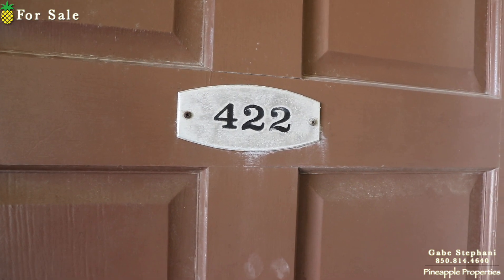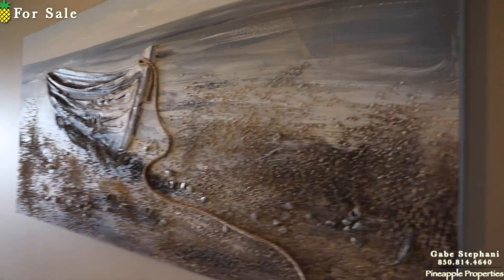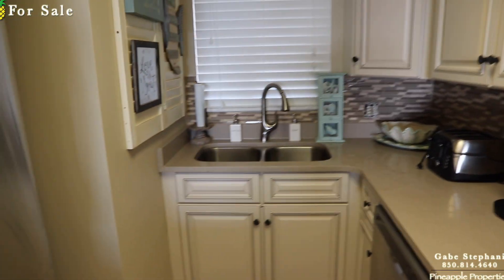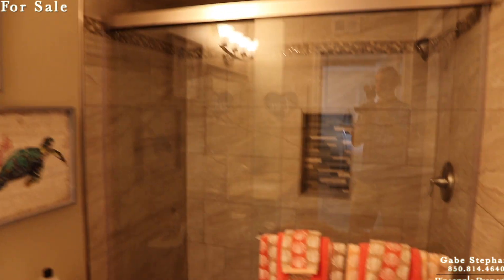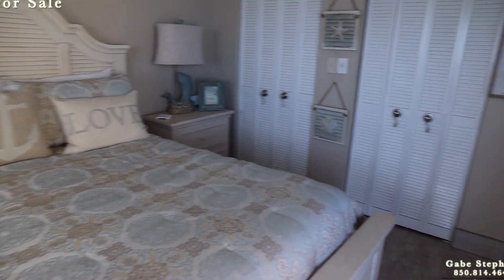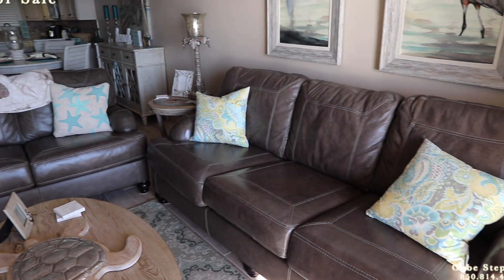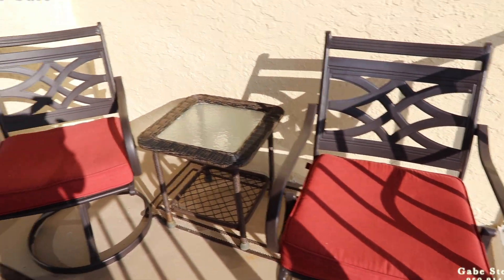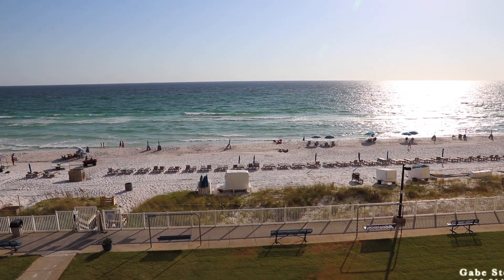Regency Towers #422 | 5801 Thomas Dr. #422 Panama City Beach, FL 32408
Please call or text Gabe Stephani at if you are interested in purchasing this property or a property like this in Panama City Beach.  At the time this video was shot, this property was listed by Keller Williams.